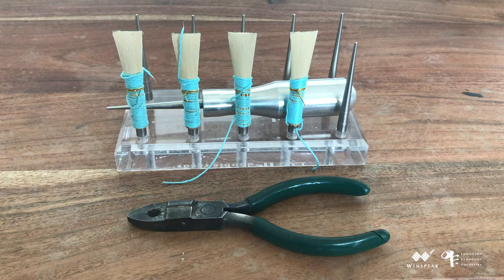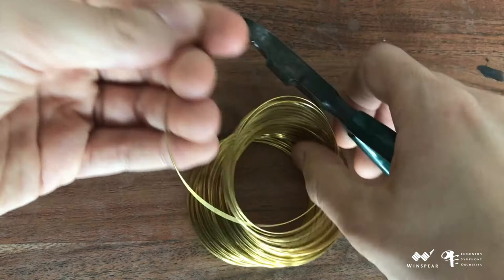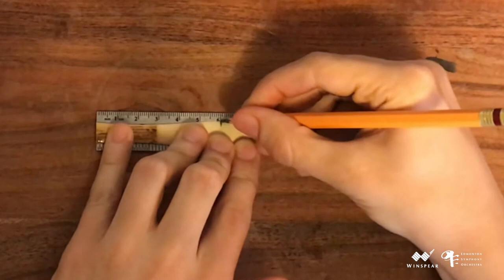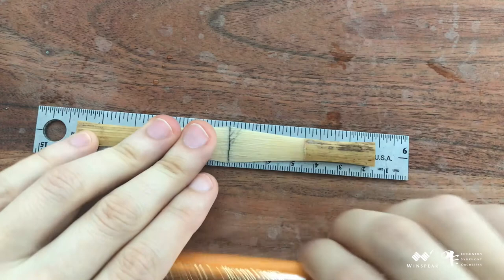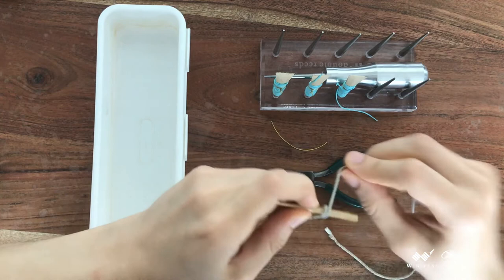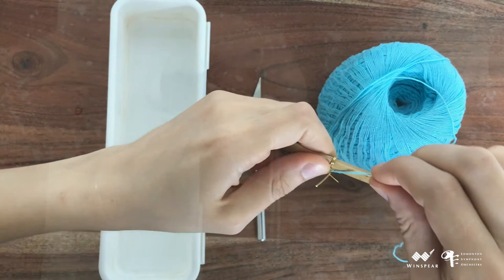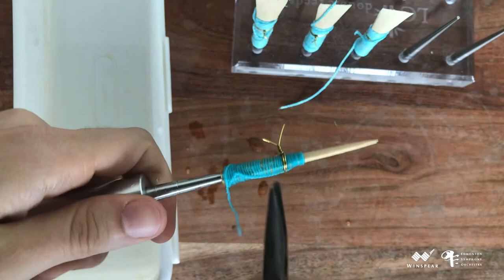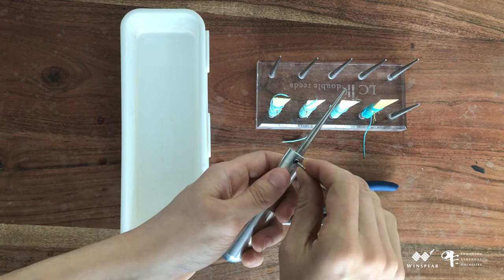Reed-Making with Bianca | Episode 3: Making Mummies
Take a peek behind the scenes as ESO Principal Bassoonist Bianca Chambul walks through the steps to make a double reed in this six-part video series.

This segment covers the initial stage of crafting a blank: making a mummy. You’ll see how a relatively flat piece of gouged, shaped, and profiled cane is folded over, rounded, and left to dry for two weeks during the forming process.

“In North America, it is standard practice for bassoonists to make their own reeds if they are pursuing an orchestral career. While a challenging task, developing this skill gives each player the flexibility to craft reeds for their comfort level, playing style, and instrument in order to meet the demands of playing in a professional ensemble. A good reed is essential during high-pressure performance situations.

“I started creating these videos last June and finished in November. This project took much longer than I anticipated, and I am excited to finally share it. Each episode outlines the steps of individual stages in the reed-making process, which is based on the Herzberg/Kamins school of thought.

“I hope you find them helpful and interesting. Please remember that this is only one of many approaches to making a reed. In the words of Benjamin Kamins, ‘Trim your reeds for response and intonation, and do not neglect your fundamentals.’ Thank you for joining me on my journey through this six-part series.” – Bianca Chambul